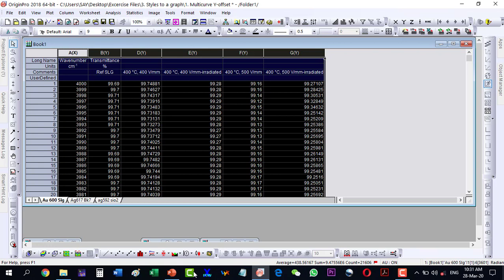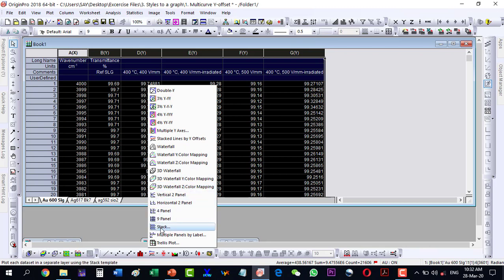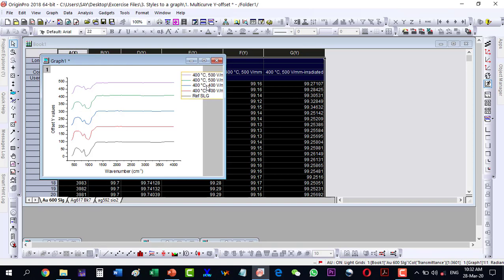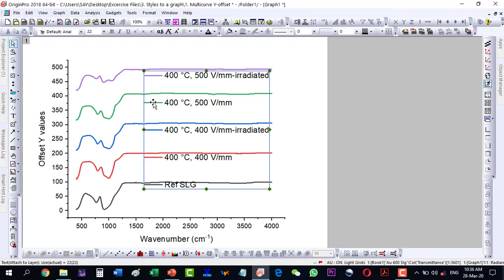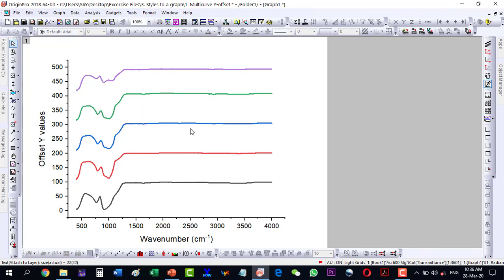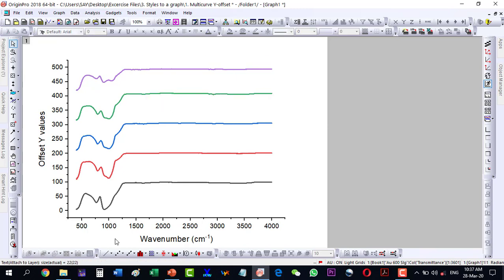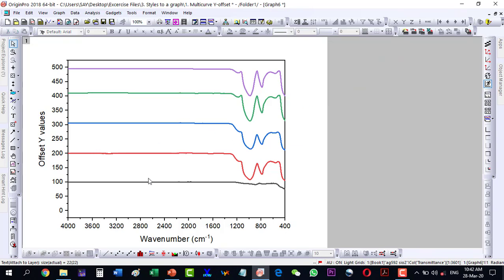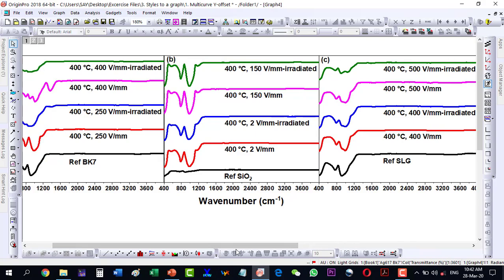How to plot Y offset or Y stack plots in origin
00:06 - How to Plot Multiple Y-Offset Graphs in Origin
00:22 - How to Create a Plot with Multiple Y-Offset Data in Origin
01:05 - How to Visualize FDR Spectra with Y-Offset in Origin
01:21 - How to Apply Y-Offset for Clearer Graph Visualization in Origin
02:01 - How to Use Y-Offset for Stacked Plots in Origin
02:44 - How to Adjust Y-Axis for Better Plot Visualization in Origin
03:04 - How to Handle Y-Axis Values When Using Y-Offset in Origin
03:23 - How to Add Multiple Y-Axes in Y-Offset Plots in Origin
04:00 - How to Increase Line Thickness in Plots in Origin
04:25 - How to Adjust Legend Positioning for Plots in Origin
05:06 - How to Manually Position Legends in Origin Plots
05:35 - How to Adjust Plot Spacing for Legends in Origin
06:05 - How to Customize Axes and Gridlines in Origin Plots
07:00 - How to Reverse Axis Order for FDR Spectra in Origin
08:01 - How to Enable Gridlines and Customize Plot Borders in Origin
09:30 - How to Adjust Legends and Labels for Consistent Formatting in Origin
10:30 - How to Manually Align Legends and Labels in Origin Graphs
11:00 - How to Apply Plot Formatting Across Multiple Graphs in Origin
11:50 - How to Copy Plot Formatting Between Multiple Graphs in Origin
12:00 - Conclusion: How to Finalize and Format Your Plot in Origin

Y-offset plot, Y-stack plot, double y plot, stacked plot, multiple y-axis
graphing: origin 9.1: dragging to change spectrum offsets on a graph
origin pro: how to draw stack plot
graphing: origin 8: how to make a multi-y plot using pre-installed templates
graphing: origin: merging and arranging graphs
graphing: origin 8.6: drag and rescale axes
placing legend text beside each curve in your graph
plot and merge multiple graphs in origin

This video teaches how to plot Y-offset plot, Y-stack plot, double y plot, stacked plot, or multiple y-axis a graph in Origin. Multiple y-axes plots in Origin are necessary for presenting multivariable data in to quality graphs. Impressive and compact graphs have a high impact on thesis as well as publications.